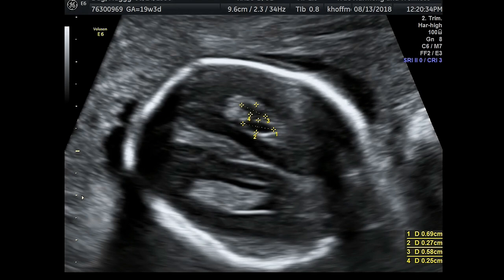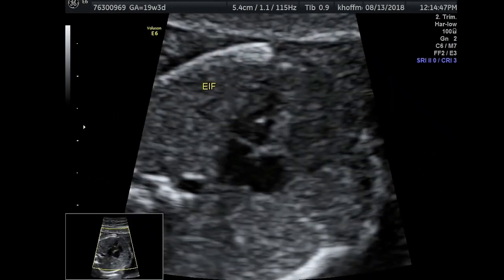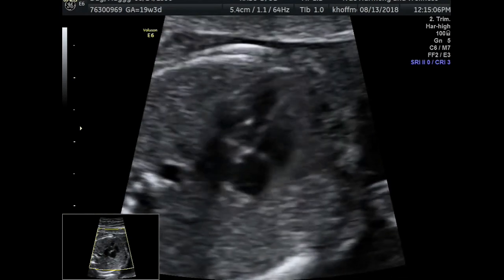UPDATE: BABY HAS CYSTS IN BRAIN & SPOT ON HEART [ultrasound scare]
After our 19 week anatomy scan we received some scary news about abnormalities seen in our baby's brain and heart. After 8 long days of waiting on blood tests, we finally got the results. Thank you for all of your love and support.